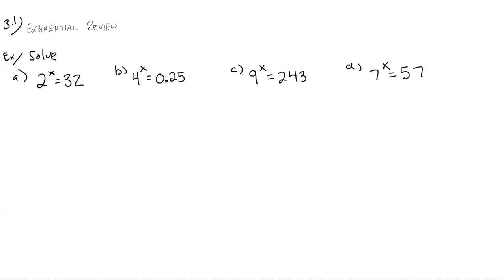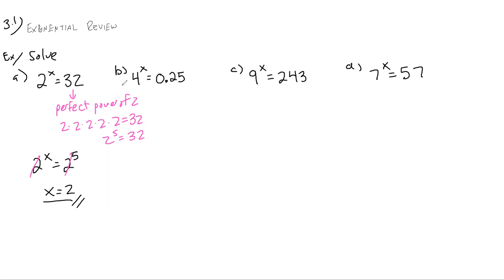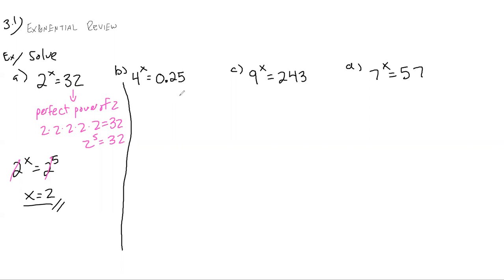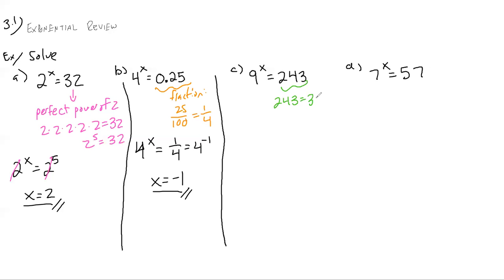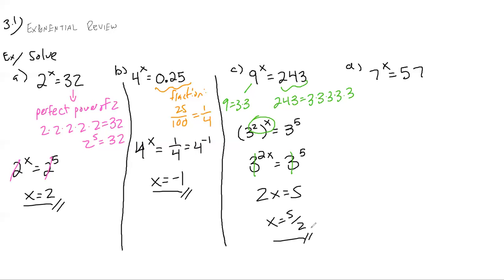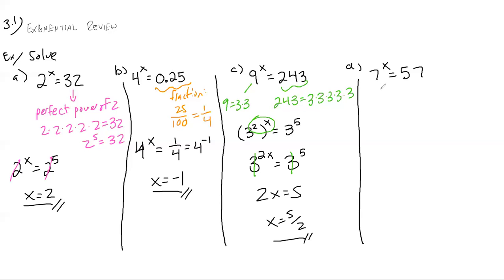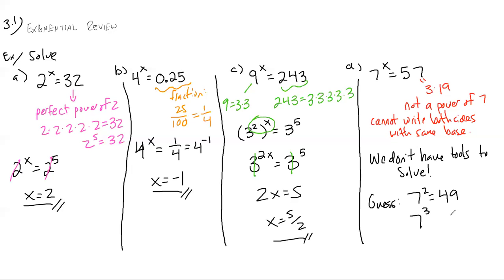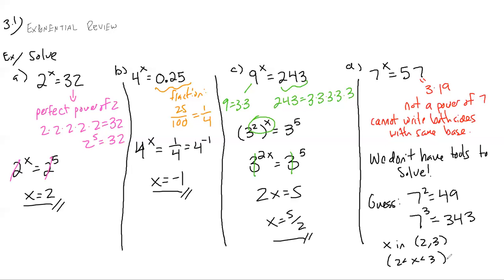PreCalc 3.1 Exponential Equations